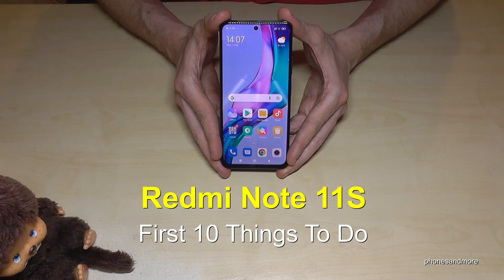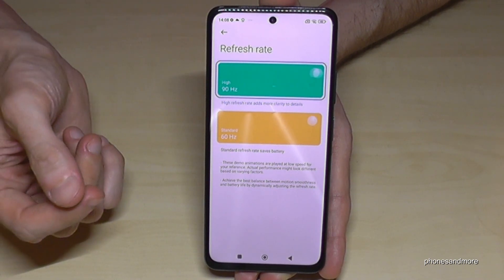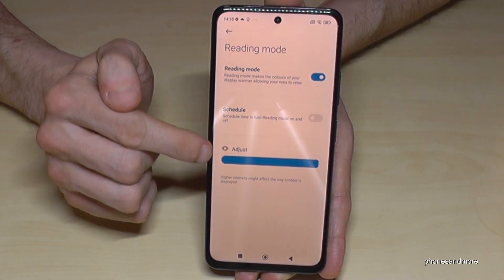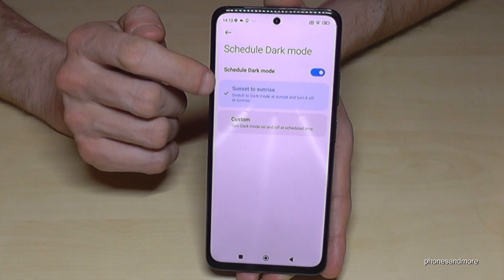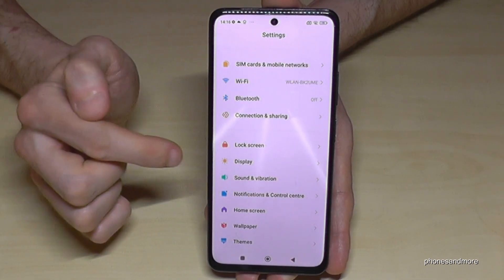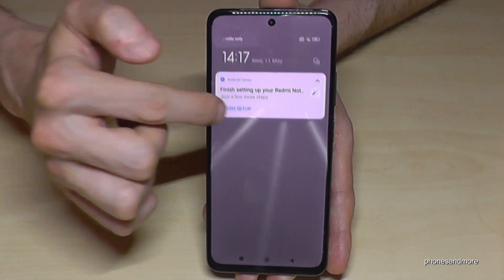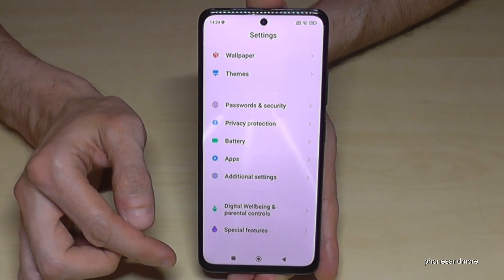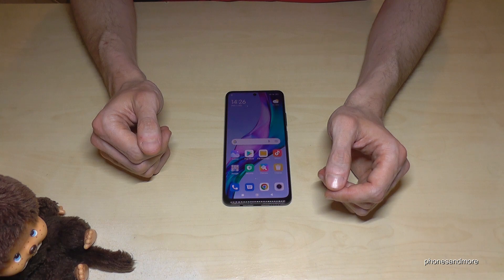Redmi Note 11S (5G): First 10 Things To Do! (Set up your Phone!)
With this video, I want to show you 10 first features for your Xiaomi Redmi Note 11S 4G and Note 11S 5G for more comfort and security.

I have used a Redmi Note 11S 5G for that tips and tricks video.